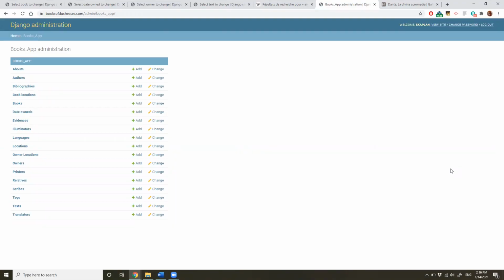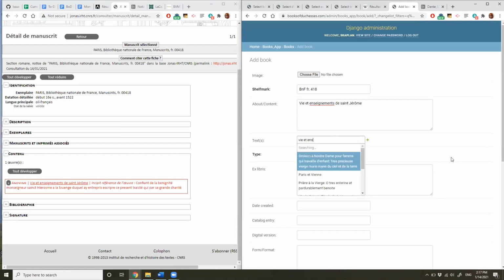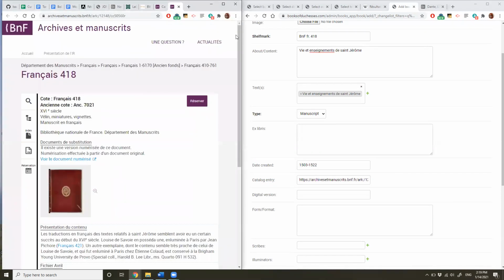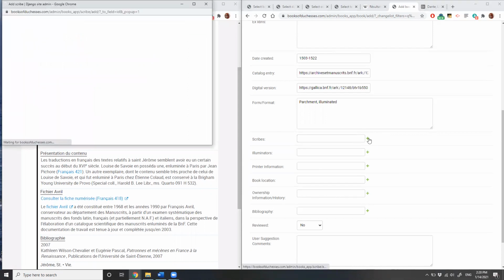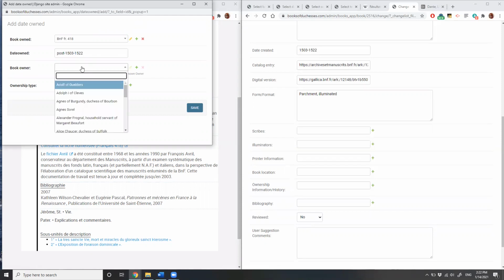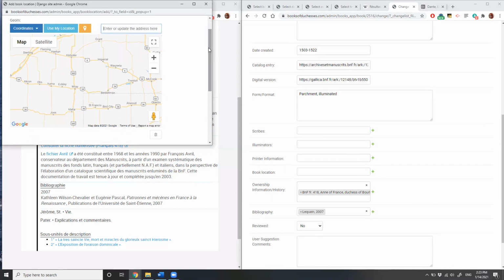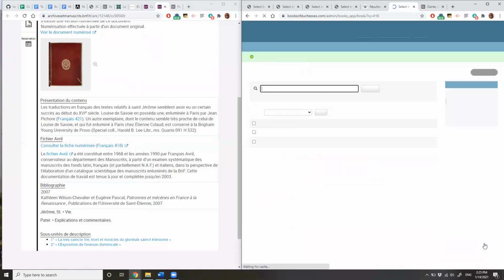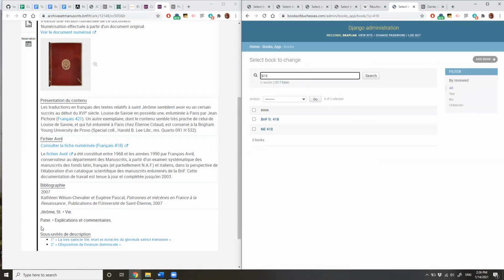BoD Guest Ed Vid 9 - Advanced Entries 3: Extant Books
Part of our series for Guest Editors, this video shows you how to fill out entries for the most complicated item: Extant Books.

If you've been inspired by this video to become a Guest Editor, please visit our Application Form to request an account. Guest Editors who prefer a written How-To can consult the guide